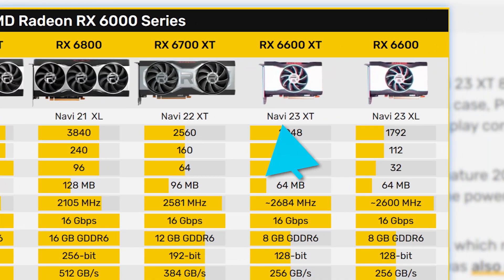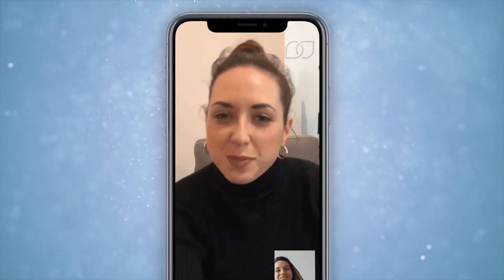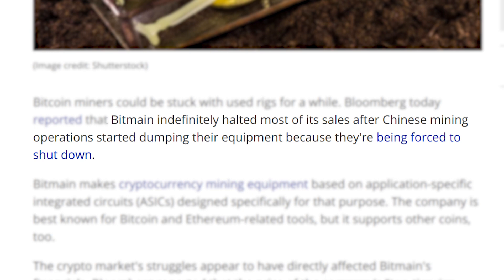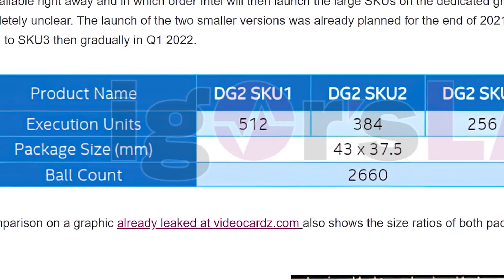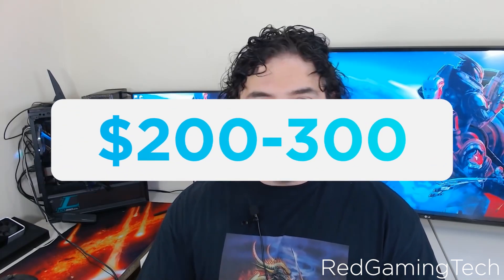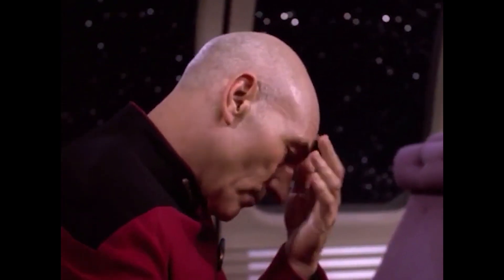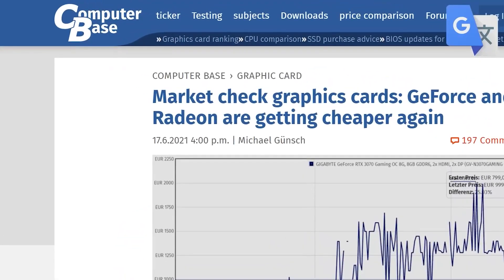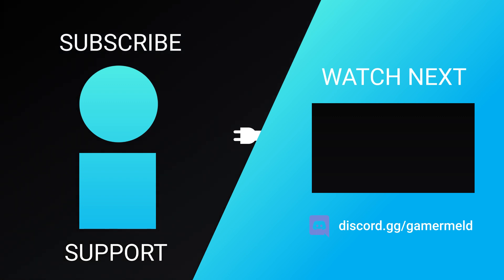GPUs Are FLOODING The Used Market!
AMD is forcing gamers to buy new GPUs, GPU shortage is truly ending, Intel's gaming GPUs aren't that great and AMD is about to release a new GPU!

TIMESTAMPS
0:00 Intro
0:15 RX 6600 XT Is Coming
2:07 Great News For GPU Stock
2:56 Intel's Gaming GPUs Aren't That Powerful
4:39 AMD Did What?!